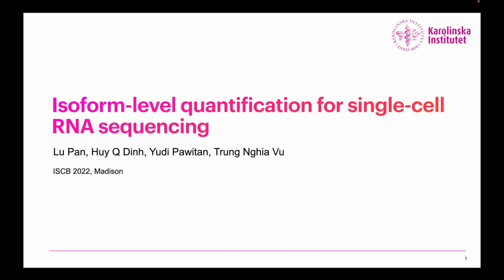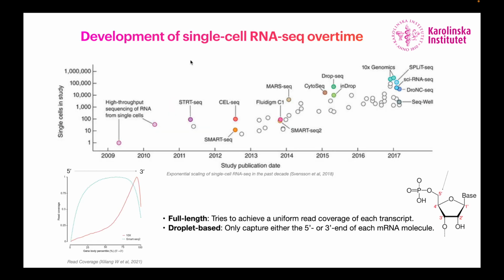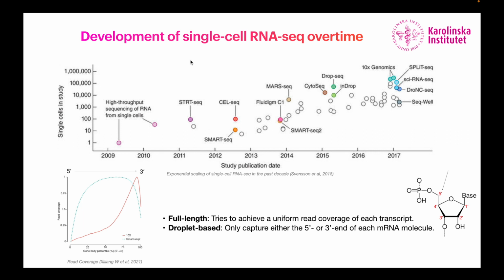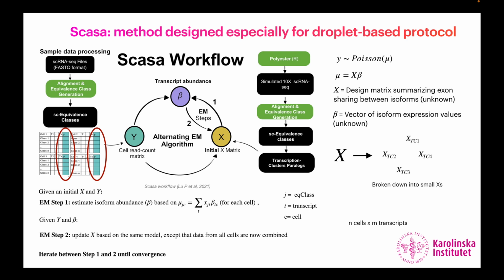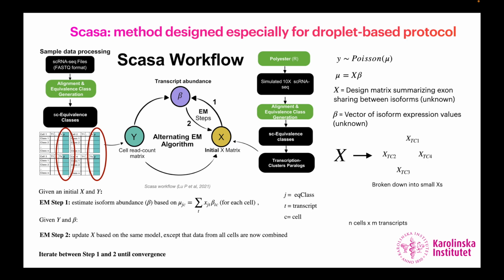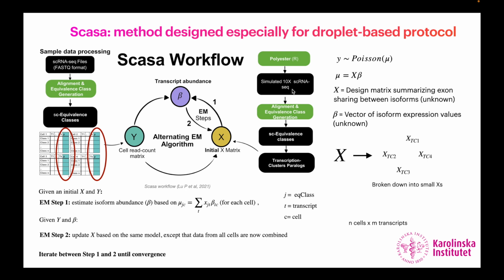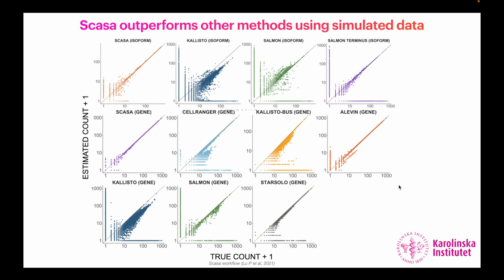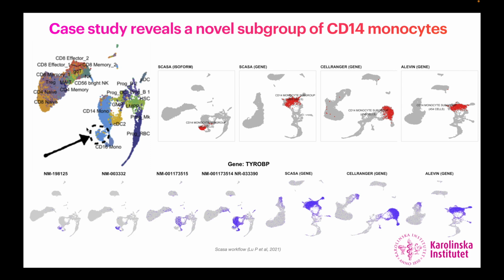Isoform-level quantification for single-cell RNA sequencing - Lu Pan - HiTSeq - Poster - ISMB 2022